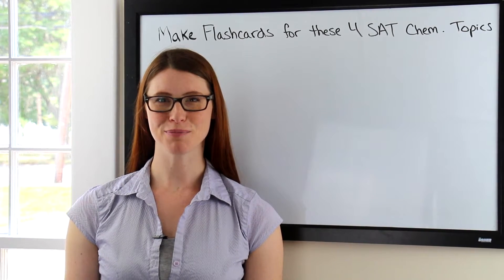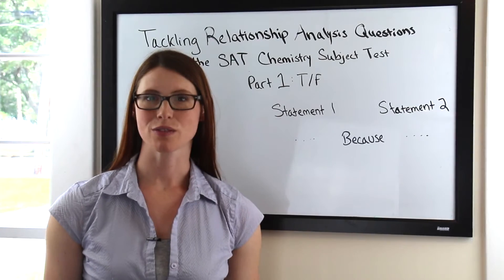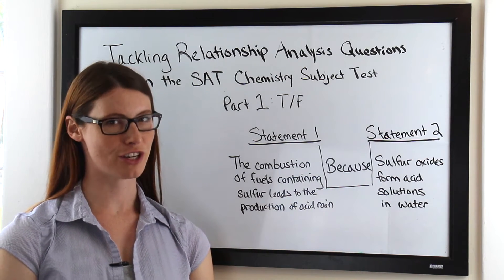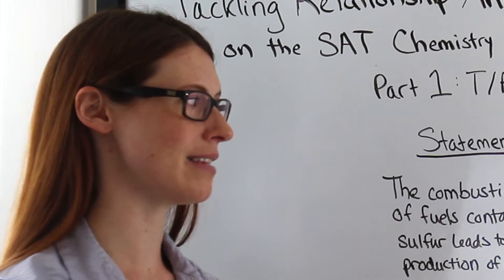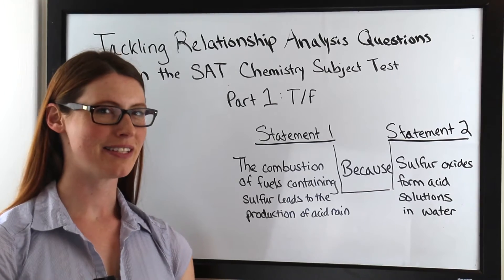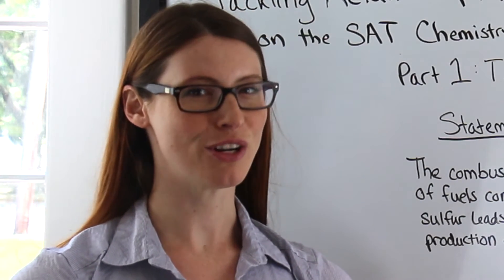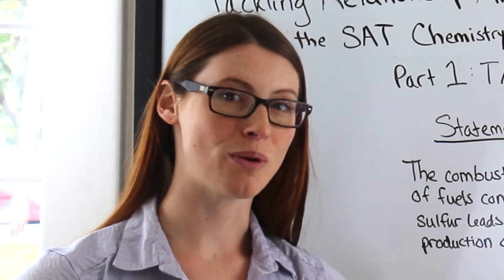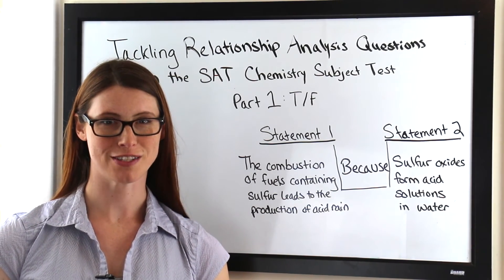Tackling Relationship Analysis Questions on the SAT Chemistry Subject Test Part 1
: SAT Chemistry Instructor Samantha shows you how to tackle the true false portion of relationship analysis qs. on the SAT Chem subject Test.